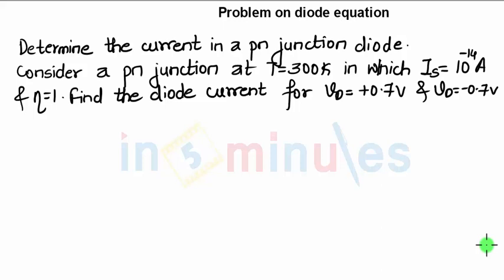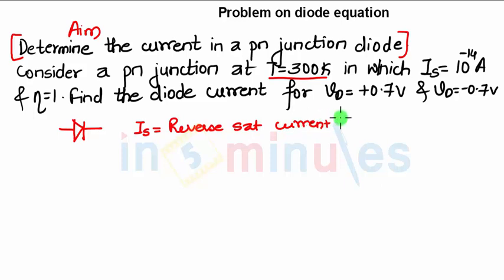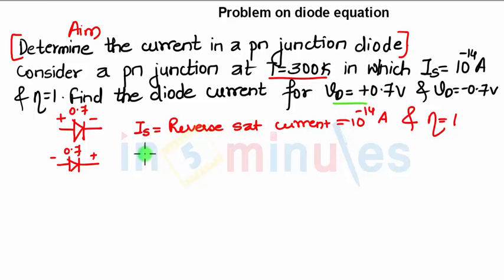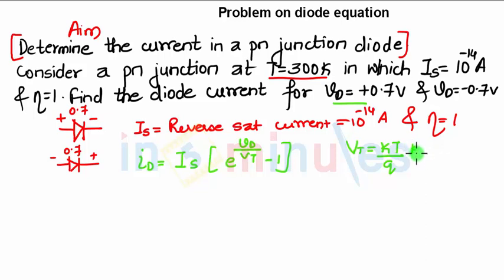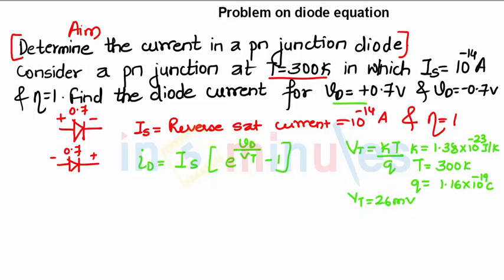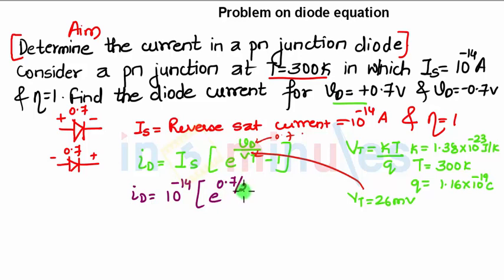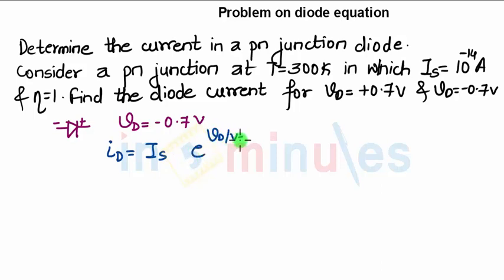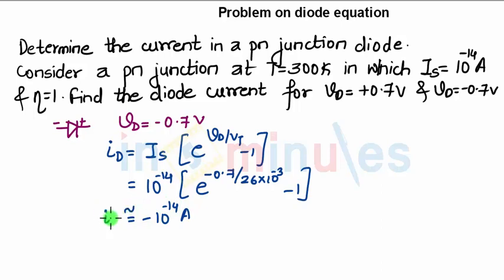M1 |12| Numerical based on Diode Equation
This video solves a problem on diode equation.